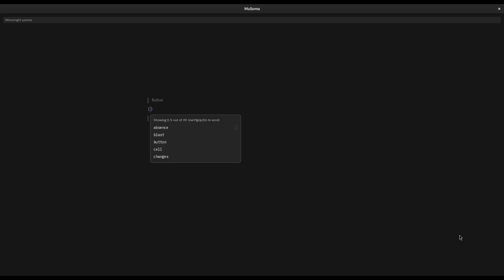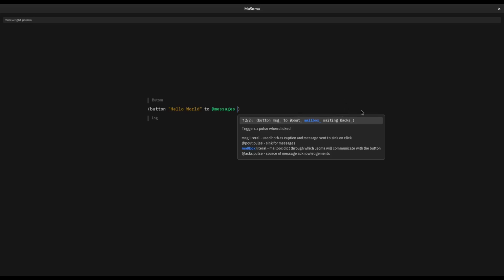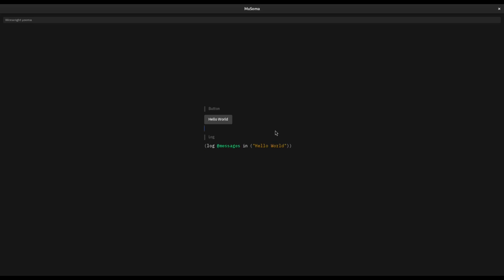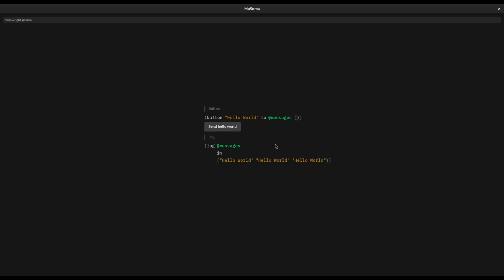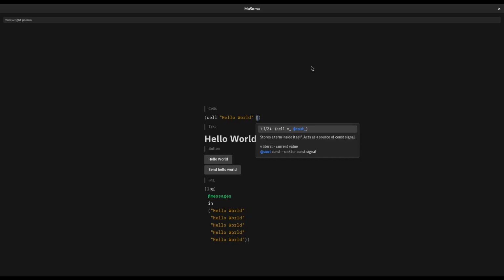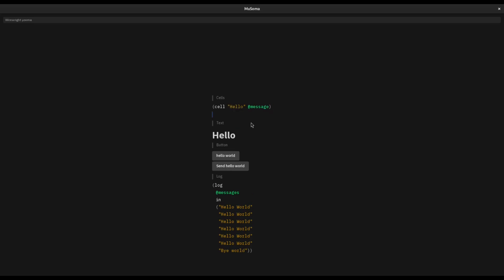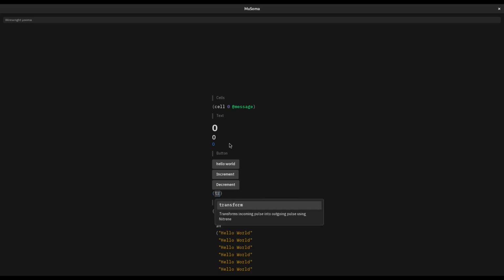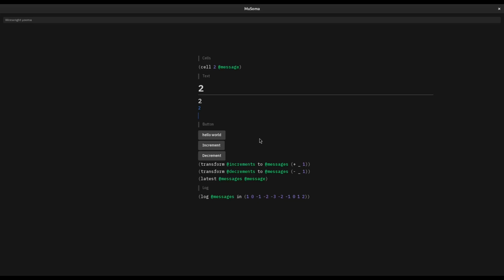Button and log node basics in Wirewright µsoma